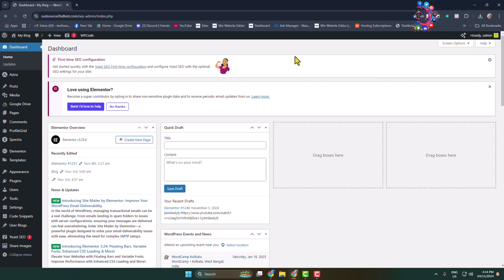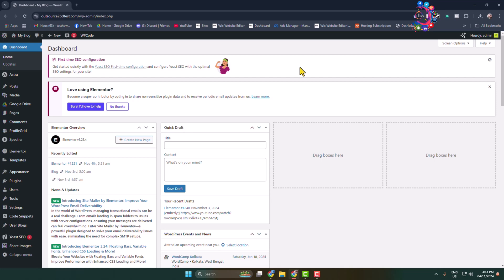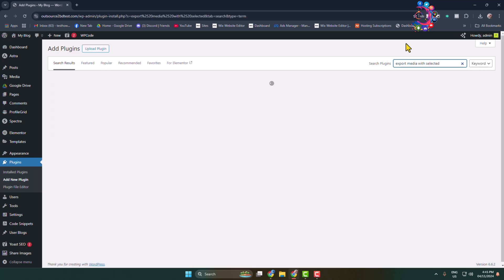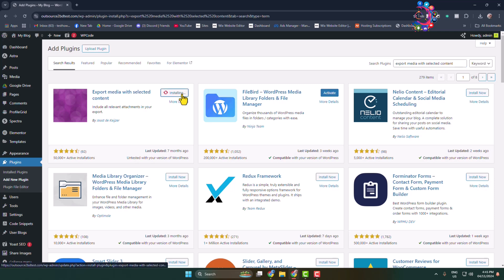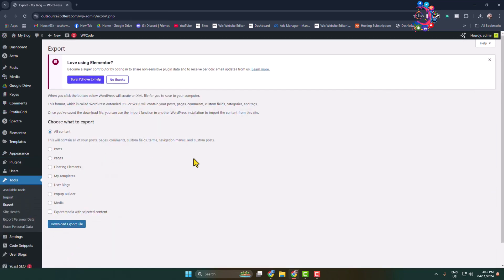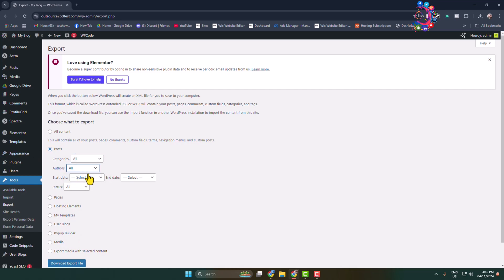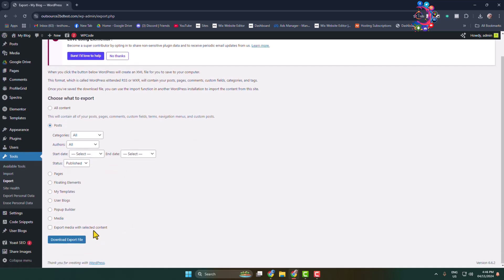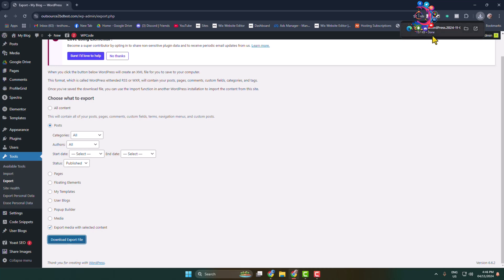How To Export Wordpress Posts With Images (2026)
Struggling with exporting WordPress posts with their associated images? Our detailed guide provides reliable solutions to make the process hassle-free.